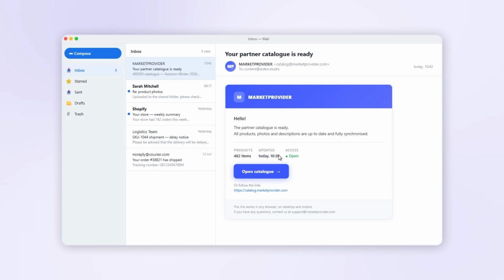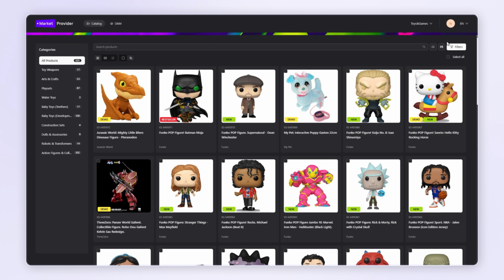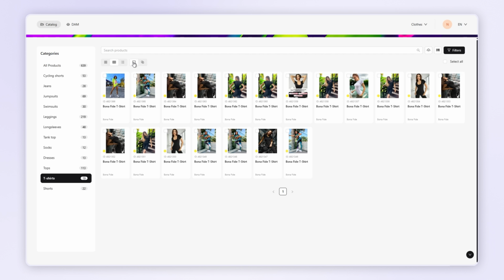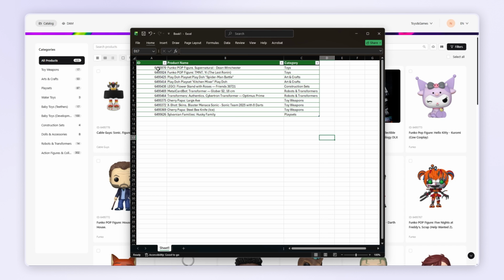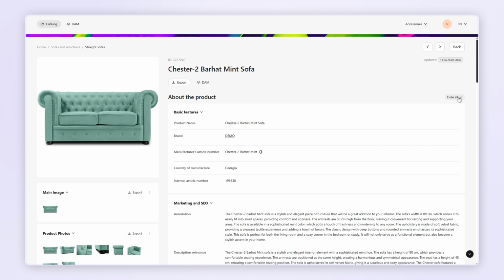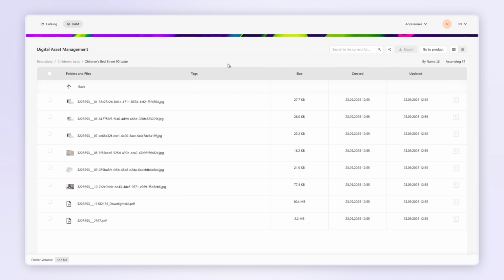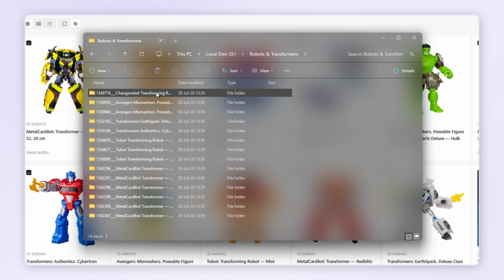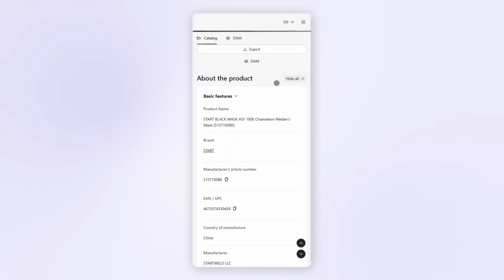How to Use the Public Catalog in MARKETPROVIDER | Tutorial for B2B Partners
A step-by-step tutorial on the Public Catalog in MARKETPROVIDER: how to set it up, what your B2B partners see, and how to run it under your own brand.

The Public Catalog gives distributors, buyers, and partners one link with always-current product data from your PIM. Update a description, upload a new image, change a price, and the catalog refreshes automatically. No more emailing Excel files or resending photos in high resolution.

In this tutorial:
- How the catalog mirrors your PIM category structure and shows only products with "Ready" status
- How to mark attributes and tags as public or keep them internal
- How your partners search by product name, SKU, or barcode scan from a smartphone
- How filters, product detail pages, photos, videos, and attached files work
- How to export product data in Excel, CSV, XML, or JSON
- How to export media files with custom sizes and file naming
- How the DAM tab works and how to share public links to files and folders
- How to switch between open access via link and restricted access with logins and roles
- How to set up White Label on your own domain in about 30 minutes

Chapters:
0:00 Intro
0:08 Access
0:40 Choosing a Catalog
1:03 Navigation
1:52 Search and Filters
2:52 Product Page
3:45 DAM
4:17 Export
5:20 Mobile Version and Barcode Scanner
5:52 Outro